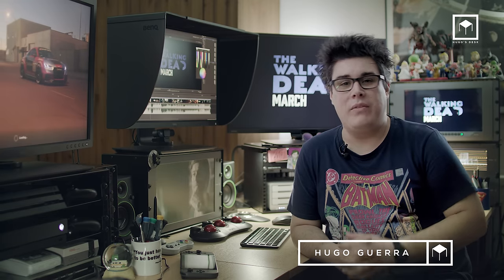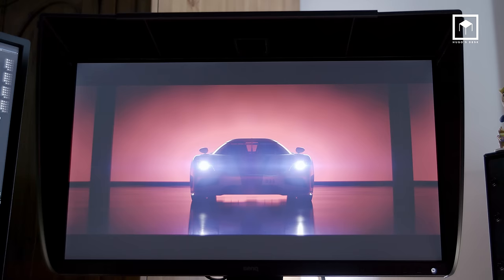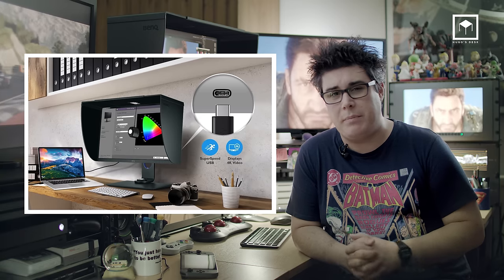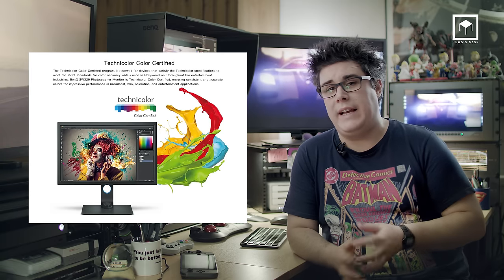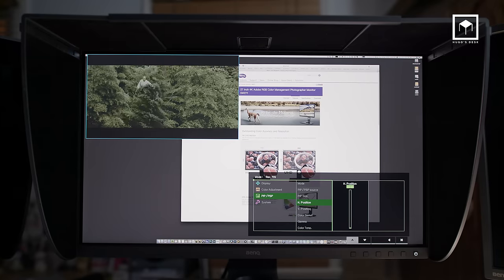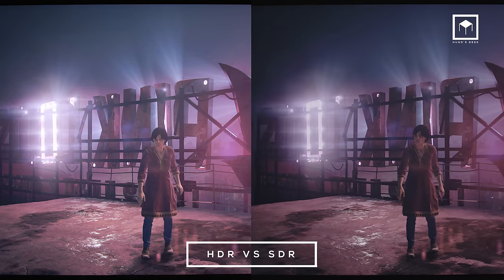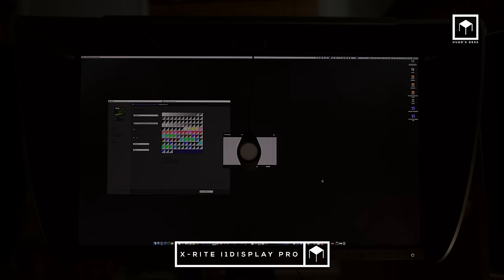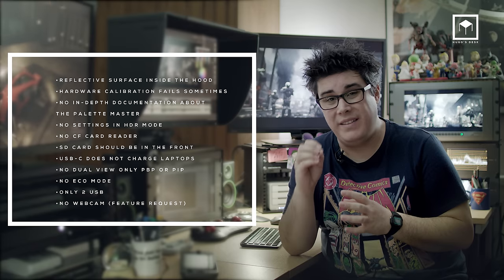BenQ SW271 review - Photography monitor with hardware calibration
My review of the 4K 10-bit IPS BenQ Photography monitor (8-bit+FRC).